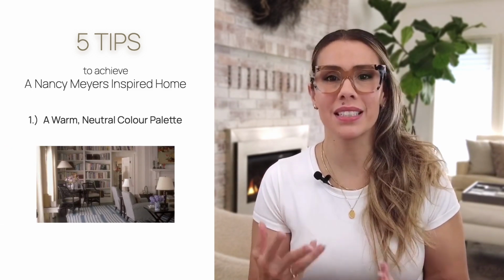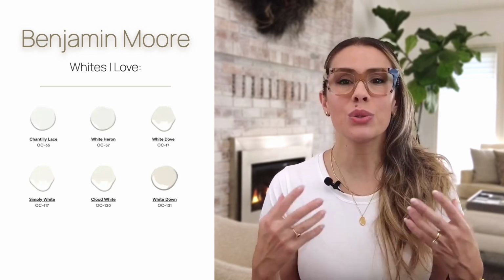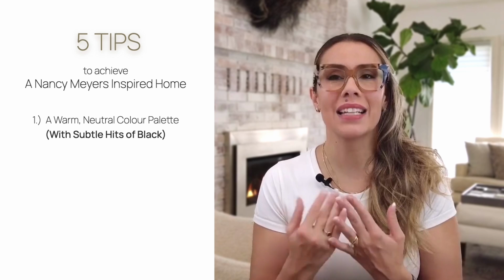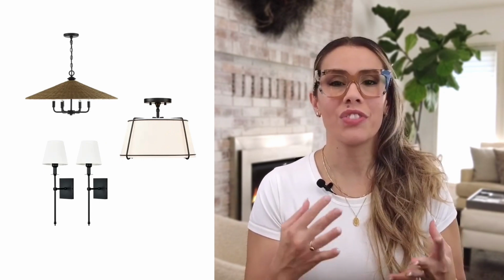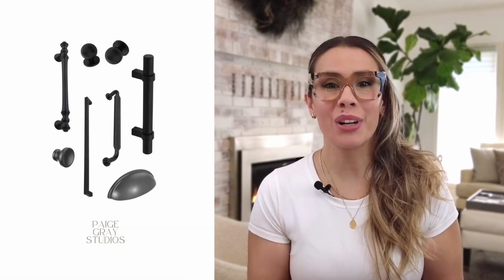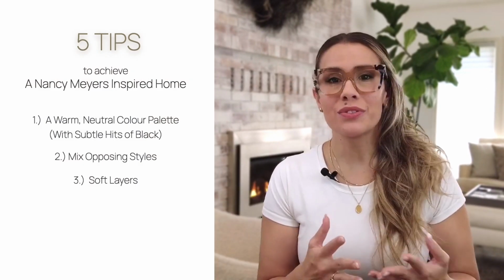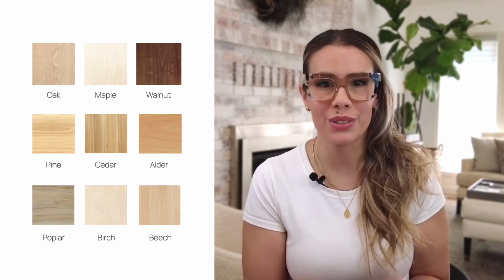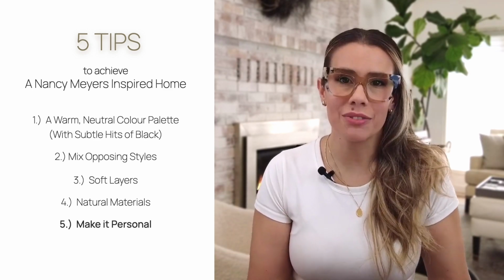How to Achieve a Nancy Meyers Inspired Interior Design Style.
How to bring the warm, inviting style of Nancy Meyers into your own home! Known for her iconic interiors in films like Something's Gotta Give and The Holiday, Nancy Meyers’ design aesthetic combines comfort, elegance, and a touch of timeless charm. I’ll walk you through the key elements of her signature style, and I’ve also included links to products that I would use in my own home and for my clients to help you recreate the look. Whether you're looking to update your living room, kitchen, or bedroom, these tips and products will help you achieve that effortlessly chic, cozy vibe that Nancy Meyers is known for. Grab the links and start transforming your space today!"

♥️Interior Design Services Across North America for 499$ per room!

♡ What's in this video:

1:20 Tip #1
3:35 Tip #2
4:39 Tip #3
6:07 Tip #4
7:33 Tip #5